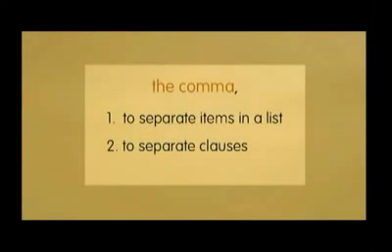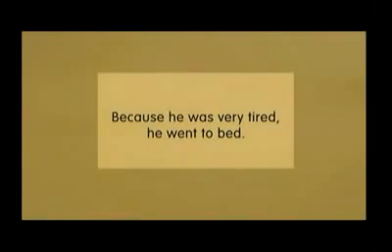STUDY ENGLISH IELTS 27